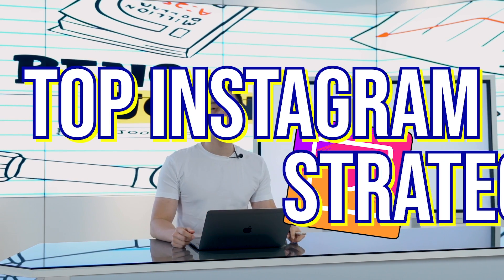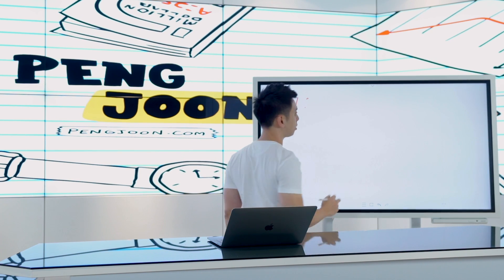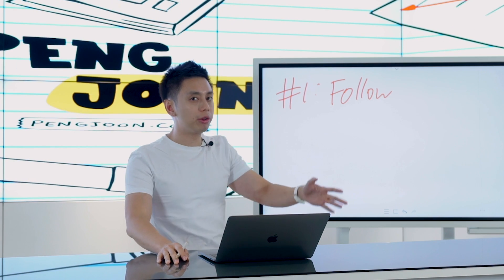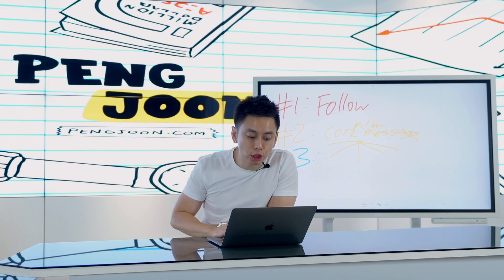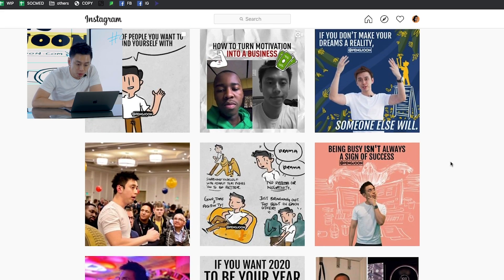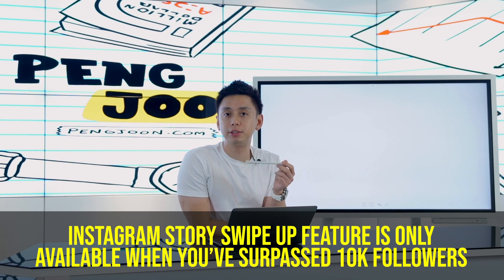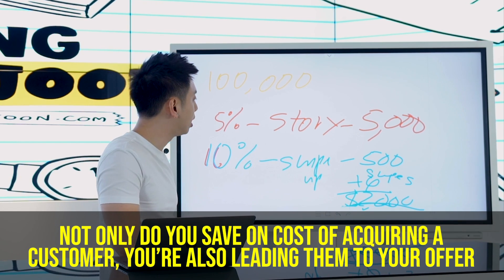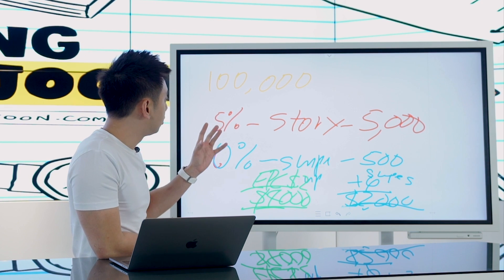The Best Way to Do Instagram Marketing - My Secret Strategy (Traffic Secrets #7)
Give Instagram marketing your best shot with my secret strategy. What if I told you that making the right tweaks in your game plan can take your Instagram marketing to a whole new level? Ever since I implemented this strategy, I get a steady influx of followers every single day… without fail. Sometimes the smallest changes can have the greatest impact. Discover how to post, optimize and monetize.

The online world has dominated our lives in ways we would have never been able to predict a decade ago. What is the one thing every business needs today? Get this. Today, it is all about the clicks, visibility and reach. What if I tell you that there are actually quicker, easier and more effective ways to increase your online presence? Just like everyone else, I had to start from scratch too but these tweaks have done it all for me in just a little over a year. From how to look for inspiration, framing your content, optimization to monetization… I have it all covered right here for you. Watch this video now to take Instagram by storm with my secret marketing strategy.

If you’d like to master traffic, my friend Russell Brunson is releasing his new book “Traffic Secrets - The Underground Playbook For Filling Your Websites And Funnels With Your Dream Customers”. To support Russell, I’ve prepared $46,288+ worth of bonuses that will help you streamline your traffic, making sure that you have systems and processes in place, and ultimately help you implement the traffic strategies for maximum growth. Claim your FREE copy of Traffic Secrets and $46,288+ worth of bonuses NOW